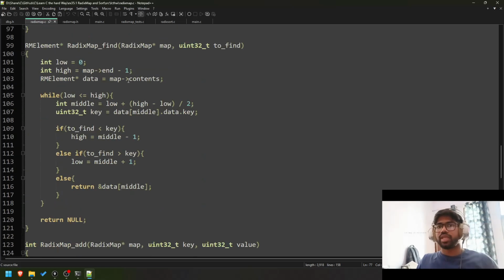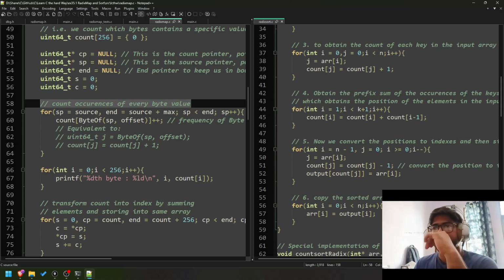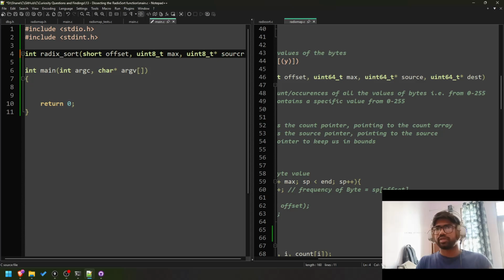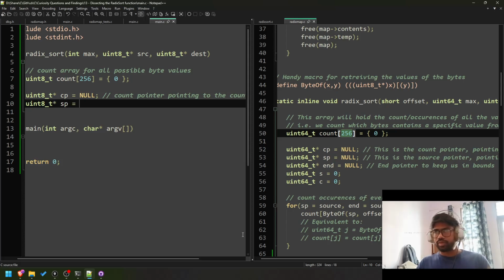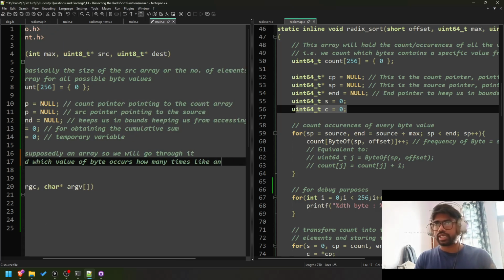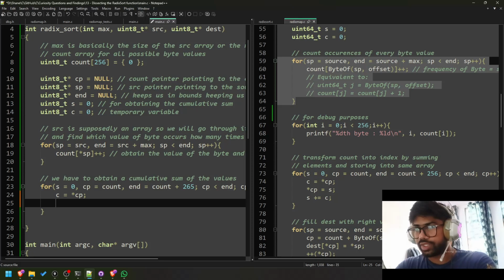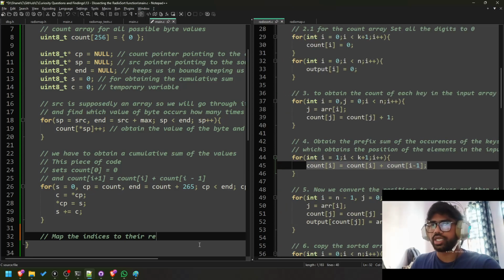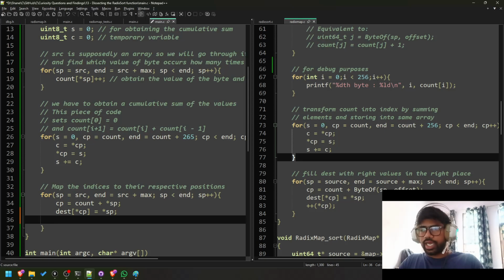Documenting ex35.1 RadixMap #7